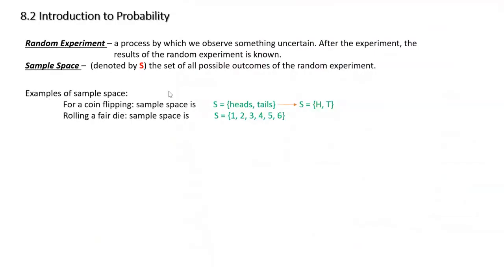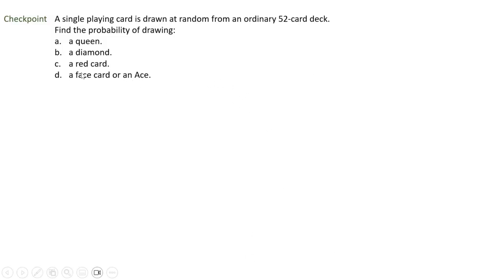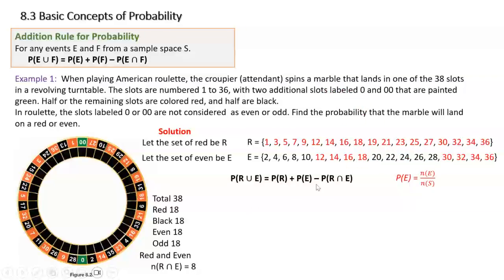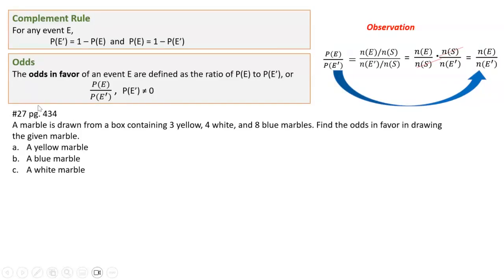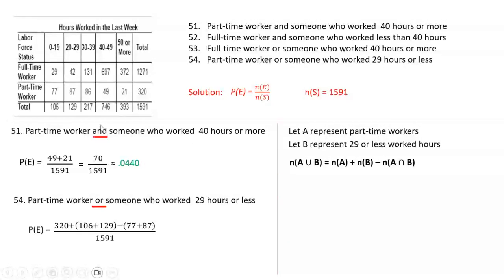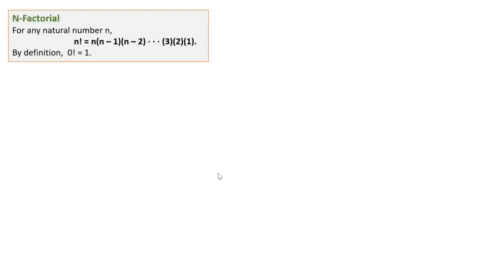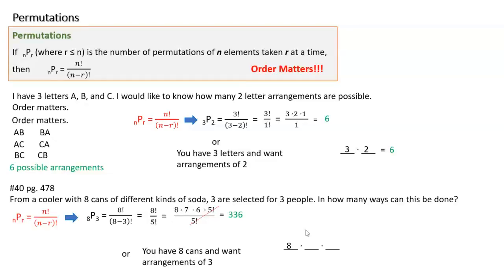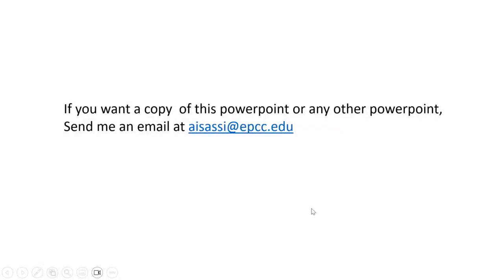Spring 2025 Happy Math Hour Math 1324 – Basic Concepts of Probability, Permutations and Combinat